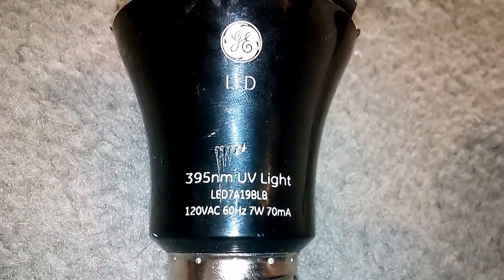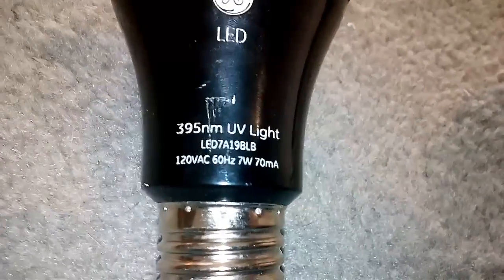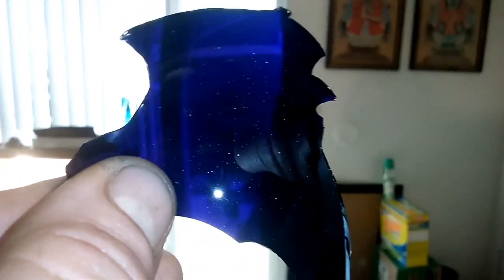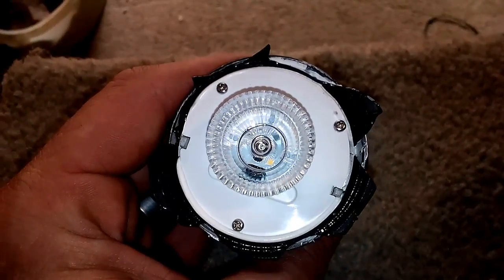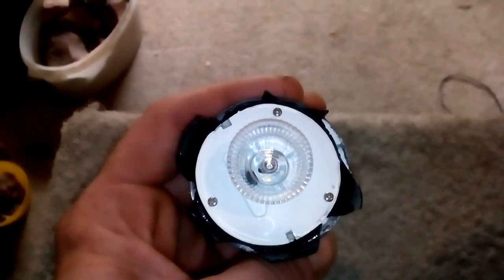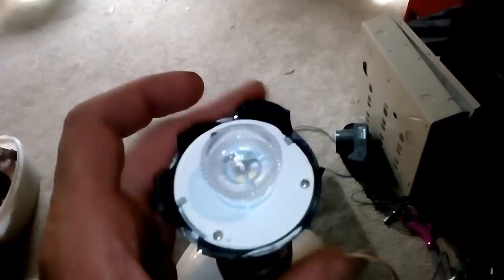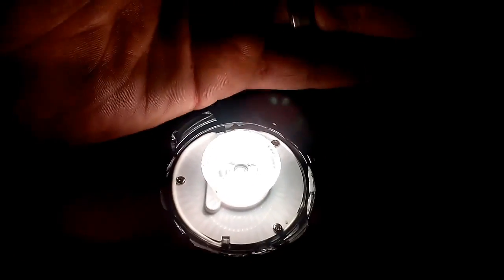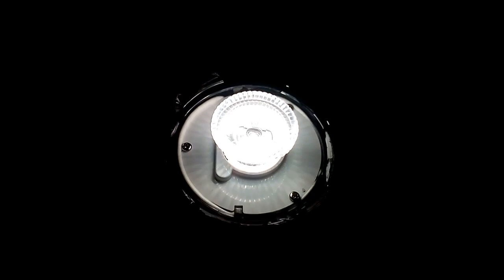General electric LED false advertising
Just watch the video to see how GE falsely advertises to make illegitimate money.